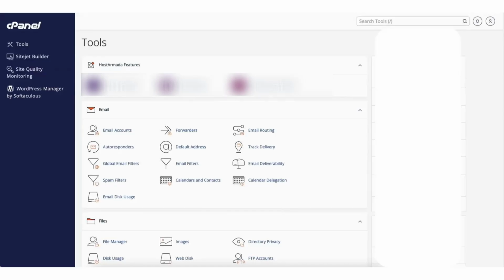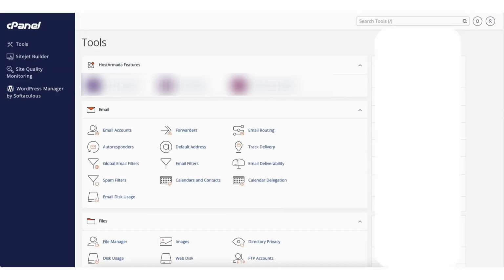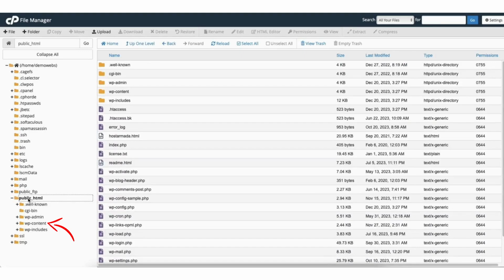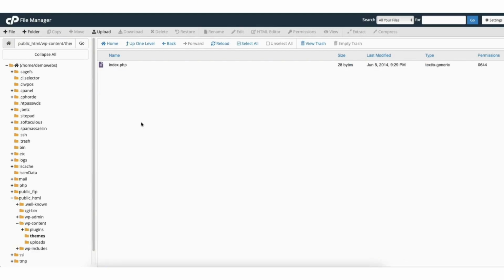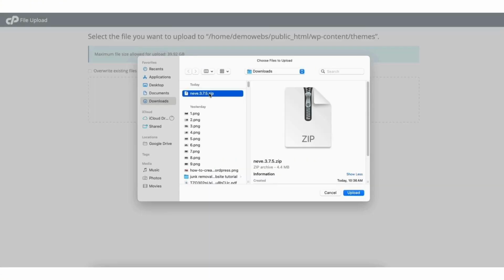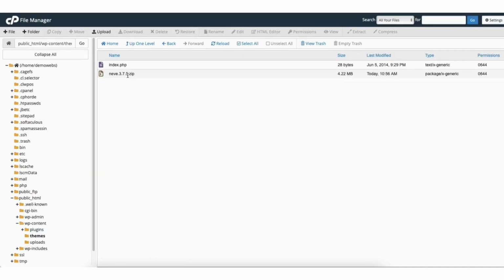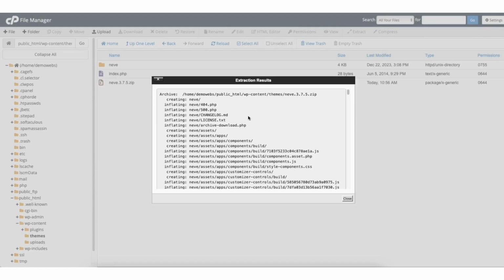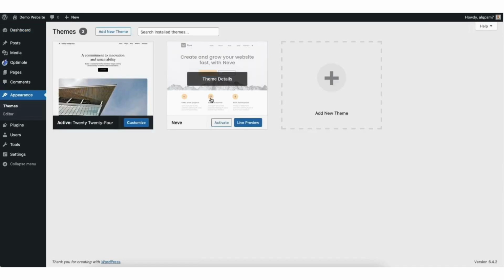How to Download WordPress Theme from cPanel (2026) ✅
Learn step by step how to download a WordPress theme directly from cPanel in 2026! This tutorial will guide you through accessing your hosting account, locating the theme files, downloading them securely, and saving them to your computer. Perfect for beginners, developers, or anyone who wants to back up or transfer their WordPress theme quickly and easily.